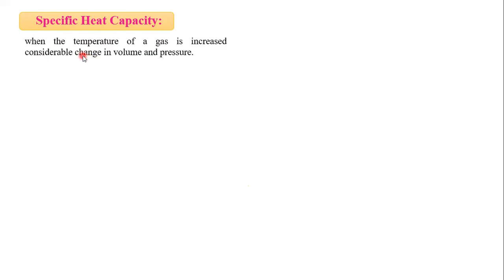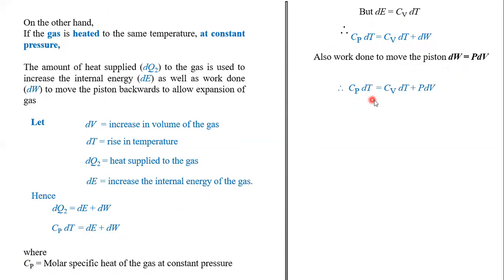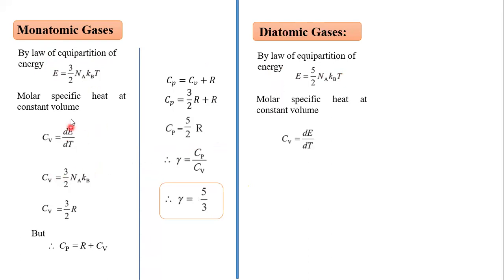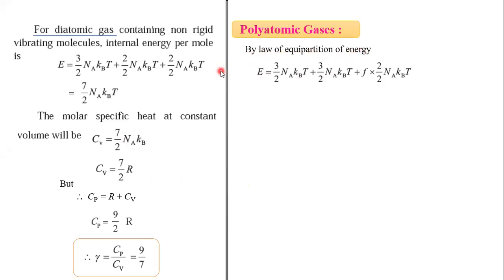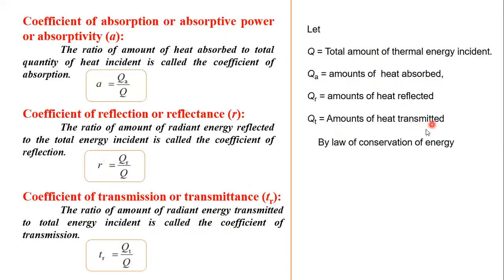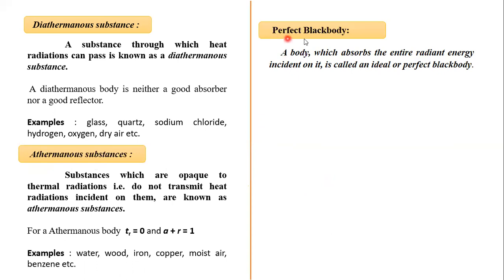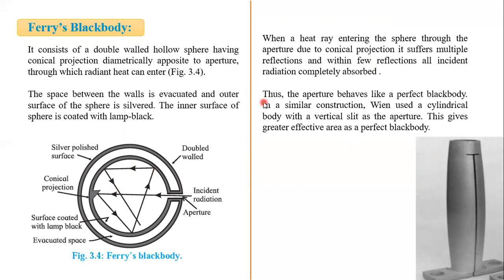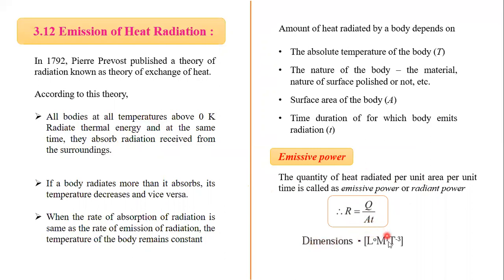Ch 3 Kinetic theory of gases and Radiation part 2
Ch 3 Kinetic theory of gases and Radiation | Maharashtra State Board | 12 Physics | HSC